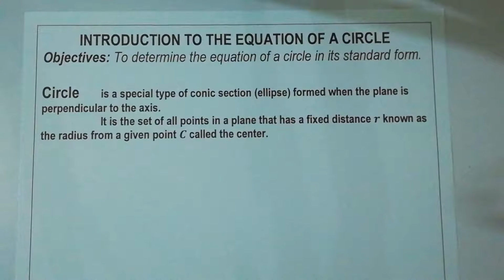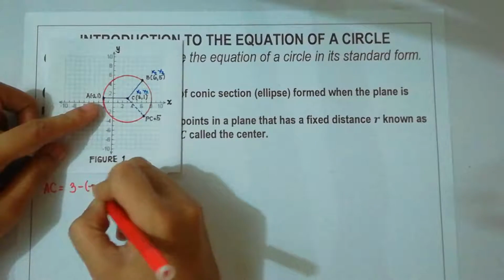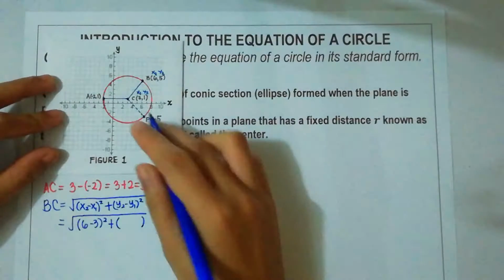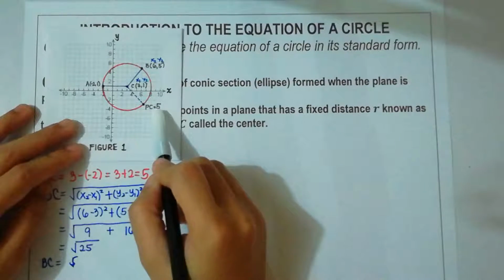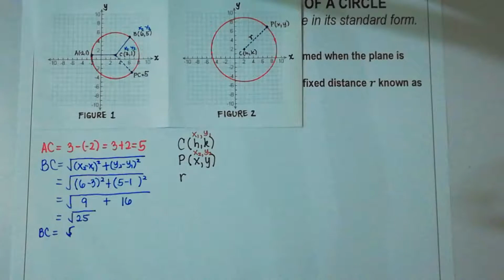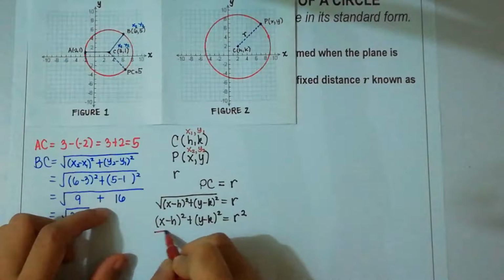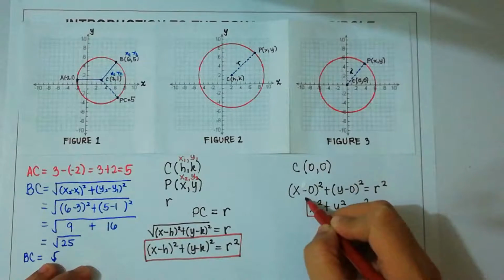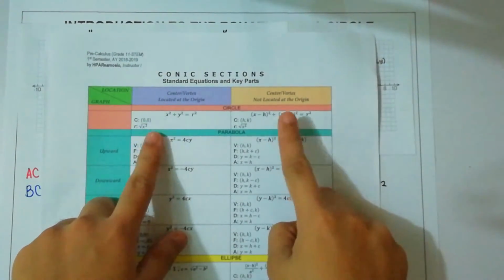PRECALCULUS | The Standard Equation of a Circle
This is about the Introduction to the Standard Equation of a Circle in a Conic Section.

'Easy Stroll'
Jay Man - OurMusicBox